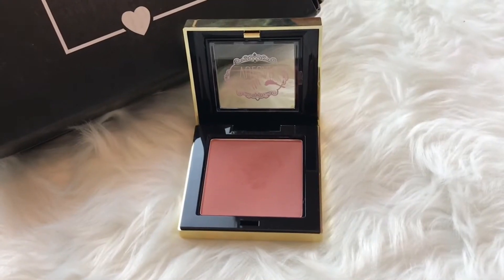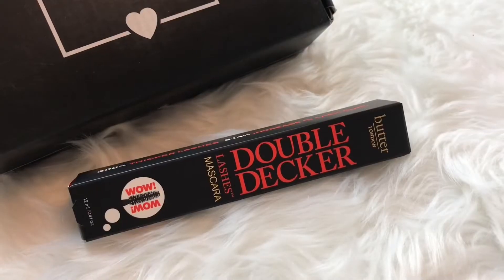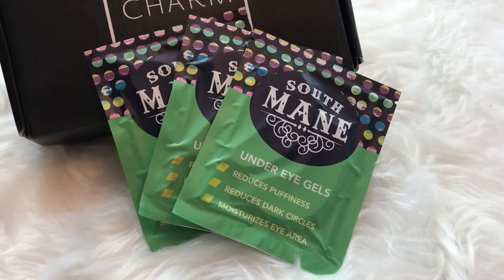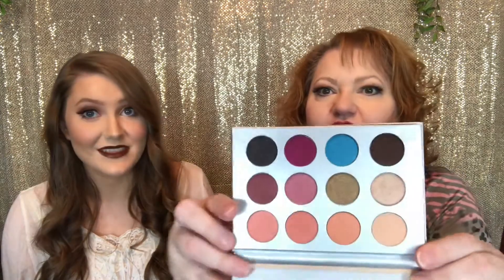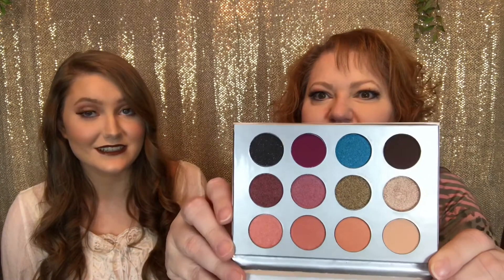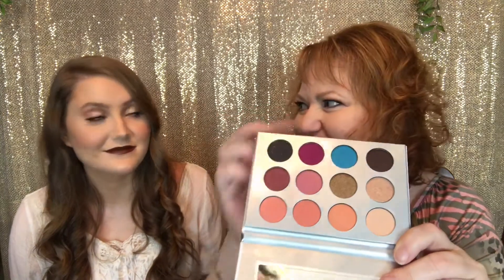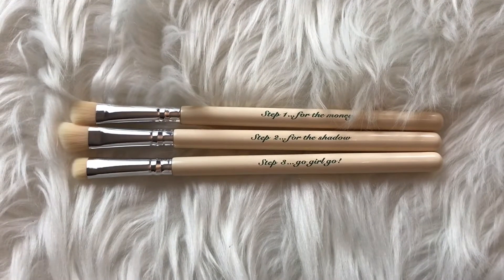Boxycharm Unboxing | March 2018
In this video we are unboxing the March 2018 BoxyCharm!  So, check it out!

We are so excited to announce that we are now ambassadors for the new monthly subscription box, Yes, Oh Yas!

Thank you so much for spending a little bit of your day with us!  We are Elizabeth and Donna, a daughter and mother who like to share our passion for makeup and fashion.  We love shopping for beauty and fashion items, especially when we can get a deal!  You will find beauty first impressions and reviews, unboxings, hauls, and more!  We LOVE doing challenge videos!  We are having so much fun videoing and spending time together!!

NEVER make your online purchases without going through Ebates first. I get a check every 3 months!  Which, then, I can turn around and buy more products!!!    ;) If you are not a member of Ebates yet, you can follow the